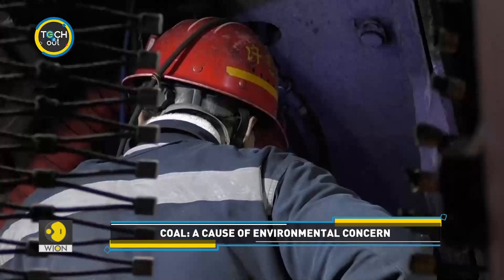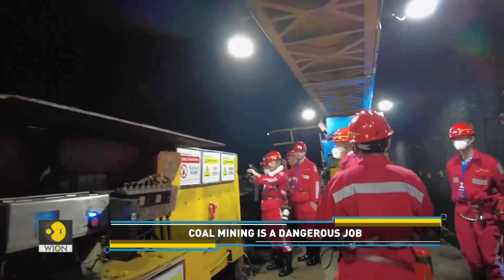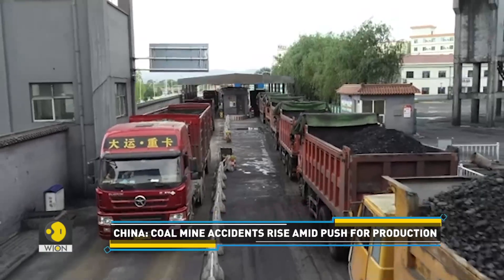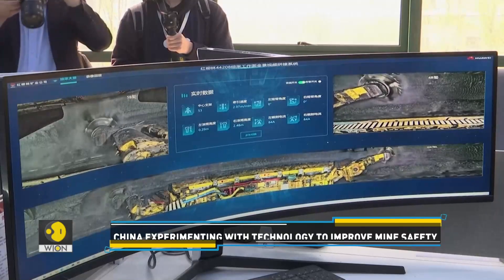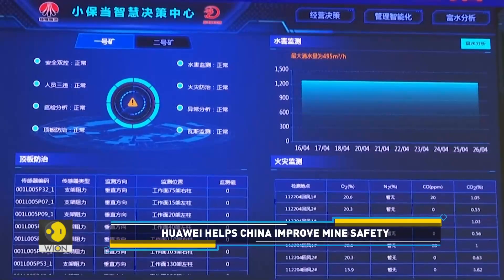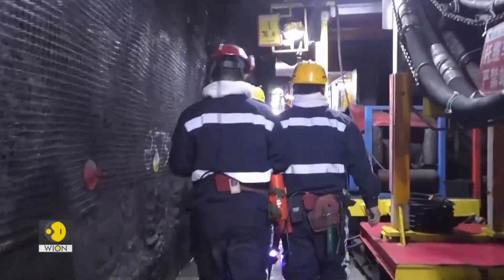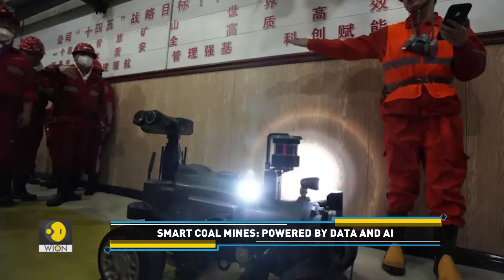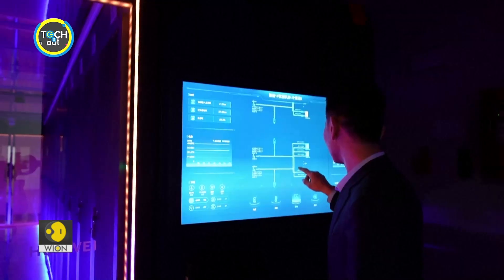China automating coal mines to improve safety | Tech It Out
We show you how China is pushing automated technology to improve the safety and efficiency of its coal mining industry.